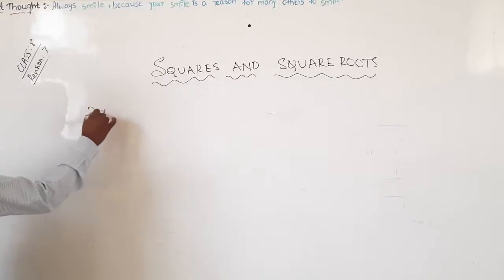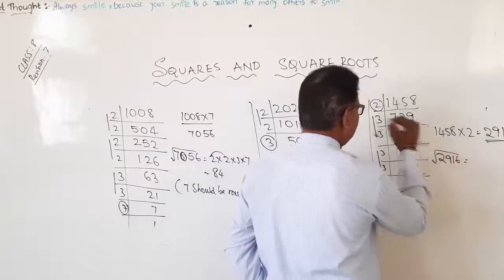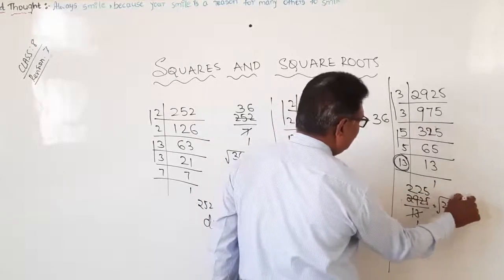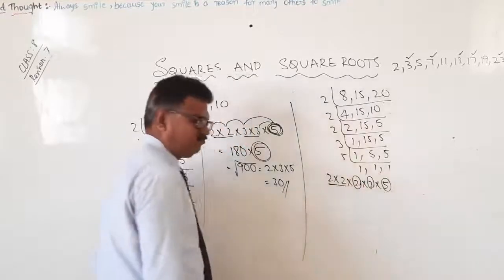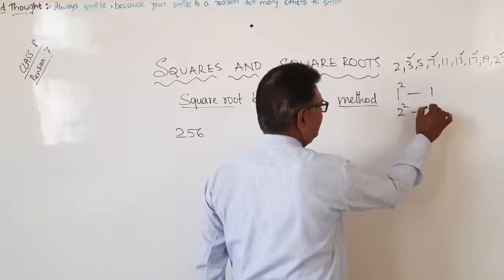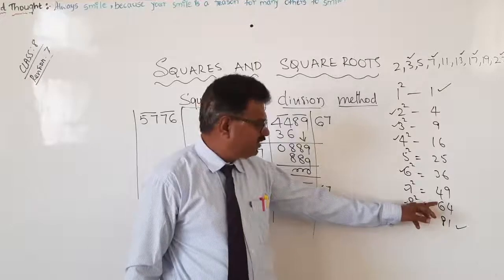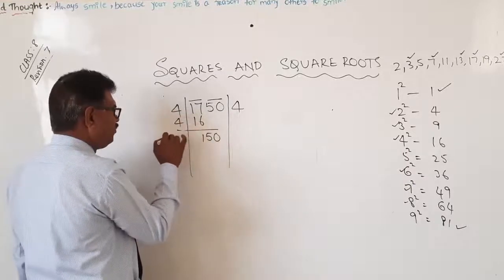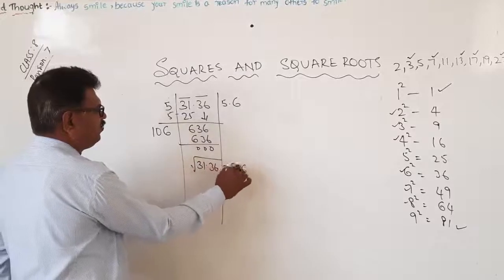CBSE 8 MATHS BY JOSHI SIR REVISION 7 TERM 2